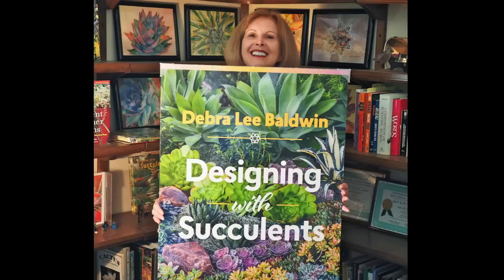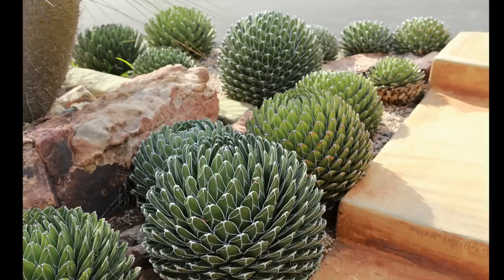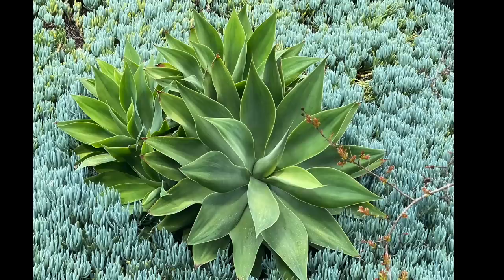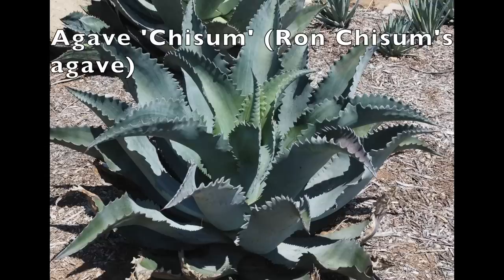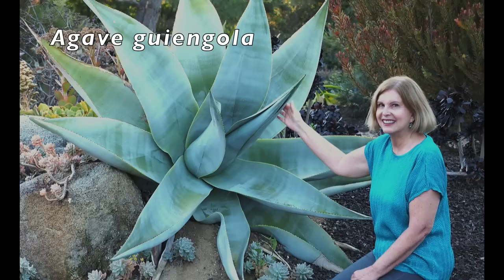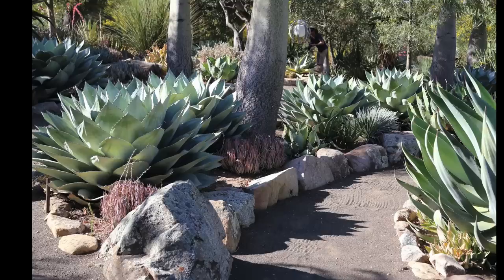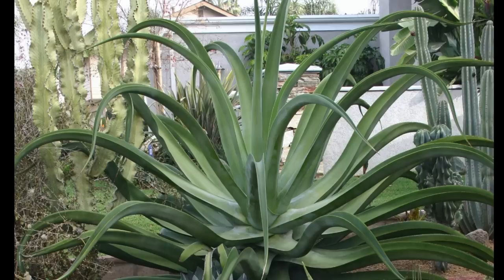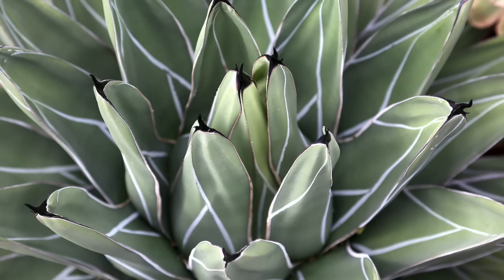Agave Essentials: 30 easy-care, ornamental agaves for gardens and landscapes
The 30 exquisite, essential agaves you'll see are easy to come by or are up-and-coming. Find names and photos in the video itself, below in this description, in my book Designing with Succulents (pp 168-180), and in my website's newly updated Agave gallery.

And you know what? Even if you're not into agaves, you'll enjoy the video. It's a sugar rush for succulent addicts.

Get tried-and-true tips and lovely design ideas! I based the video on the agave section of my bestselling book, Designing with Succulents. Both video and book explain what you need to know to select and grow agaves successfully, and show you those best for gardens close-up and in the ground. Some are hardy to 15 degrees or less! Btw, when small, all make stunning container plants.

CHAPTERS & AGAVES IN THE VIDEO WITH HARDINESS (the lowest temp they'll tolerate before freezing):

0:00 Introduction
2:30 Agave americana (century plant) to mid-20s F
3:09 Agave americana ‘Marginata’ to high 20s F
3:16 Agave americana ‘Mediopicta Alba’ (tuxedo agave) to high 20s F
3:26 Agave angustifolia ‘Marginata’ to 20 F
3:47 Agave attenuata (fox tail agave) to 32 F
4:33 Agave ‘Blue Flame’ to 25 F
5:05 Agave ‘Blue Glow’ to 20 F
5:33 Agave bovicornuta to 25 F
5:44 Agave bracteosa (green spider agave) to 10 F
6:10 Agave ‘Chisum’ (hardiness unknown)
6:28 Agave ‘Cornelius’ to 15 F
7:16 Agave desmetiana ‘Variegata’ to 25 F
Agave desmetiana ‘Joe Hoak’ to 25 F
Agave filifera ssp. schidigera, variegated to 15 F
Agave geminiflora to 25 F
8:13 Agave guiengola to 25 F
8:37 Agave gypsophila to 25 F
8:52 Agave lophantha ‘Quadricolor’ to 15 F
Agave nickelsiae (Ferdinand-regis) to 10 F
Agave ovatifolia (Whale’s tongue agave) to 5 F
9:33 Agave parryi (Parry’s agave) to -20 F
9:53 Agave parryi ’Truncata’ to 15 F
10:33 Agave ’Sharkskin’ to 10 F
10:53 Agave shawii (Shaw’s agave) to 25 F
11:16 Agave tequilana
11:38 Agave victoria-reginae (Queen Victoria agave) to 10 F
12:14 Agave vilmoriniana (octopus agave) to 20 F
 12:37 Agave vilmoriniana ’Stained Glass’ to 25 F?
12:44 Agave weberi (Weber’s agave) to 25 F
 12:51 Agave weberi ‘Arizona Star’ to 25 F?
13:36 A pest to watch out for
13:54 ALL agaves are at risk!

RELATED INFO